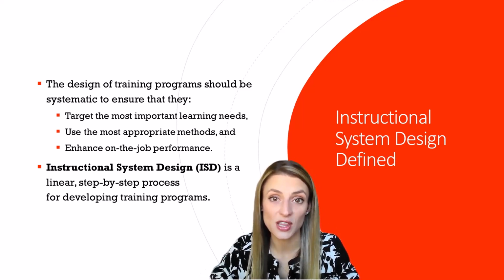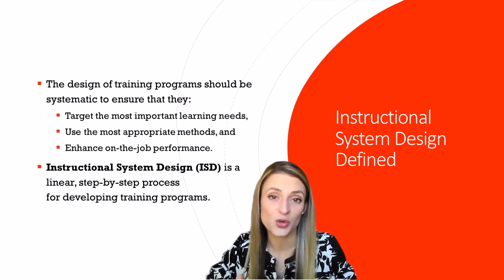Instructional Design Terms - Training & Development Lecture 1.12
Why must training be carefully designed? This lecture segment introduces Instructional System Design (ISD) as a systematic, step-by-step process to ensure training targets real needs, uses effective methods, and improves on-the-job performance.

 Topics Covered:
- The purpose of systematic training design
- ISD as a linear, structured approach
- Importance of aligning training with organizational needs